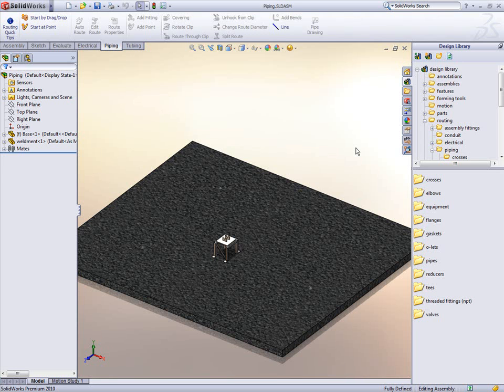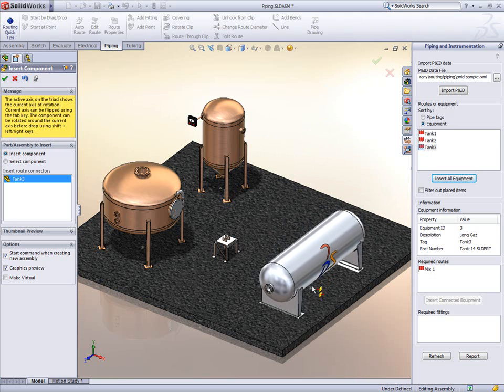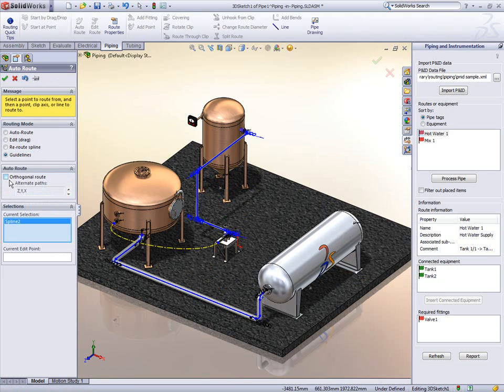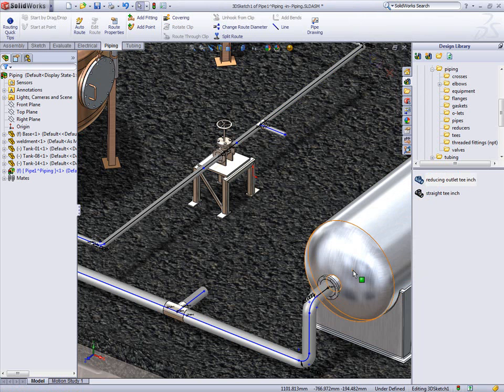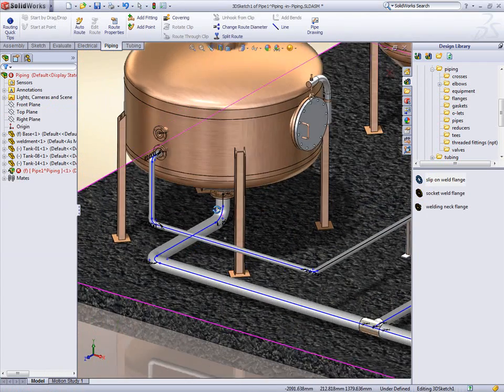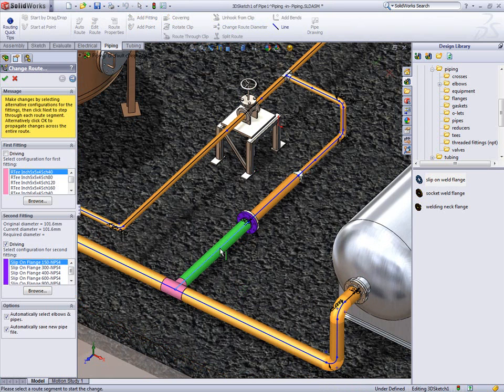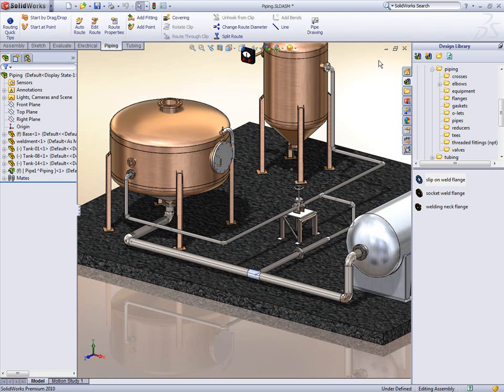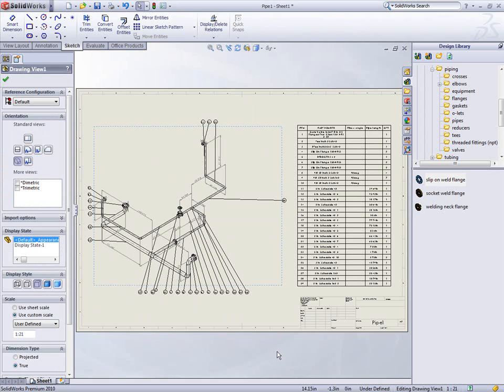SolidWorks Piping video